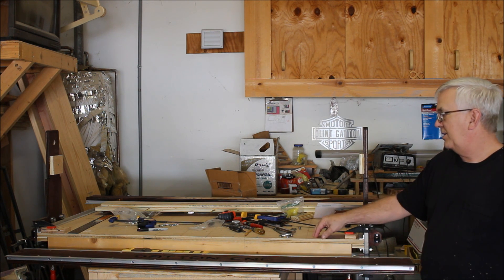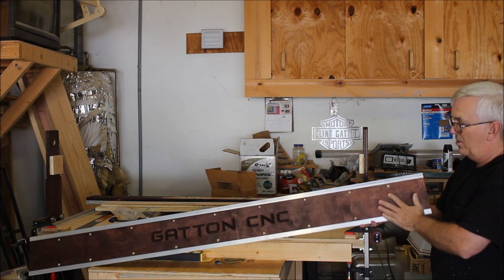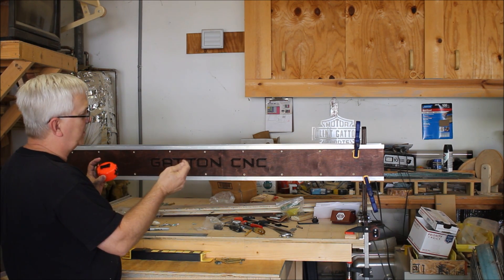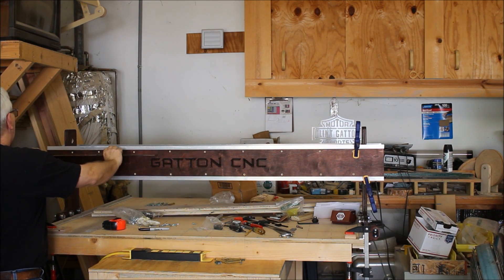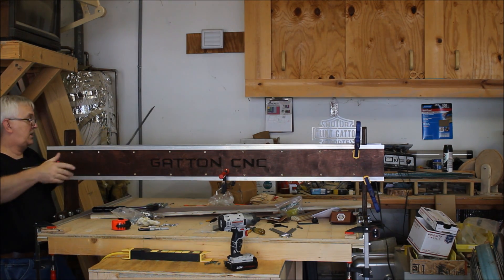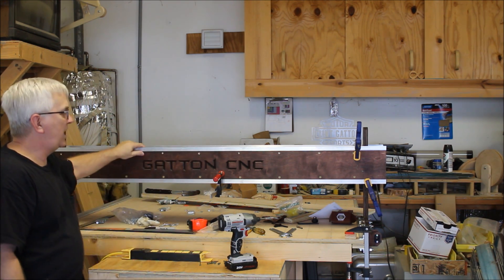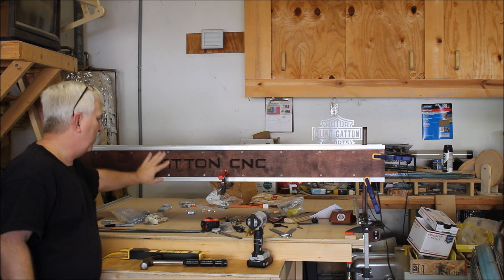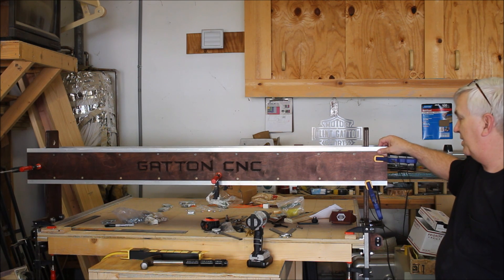Dave Gatton CNC Build Part 7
In this video I show you the steps to building the gantry on the Gatton CNC.

RM2ZZ 3/8" V-Groove Bearings